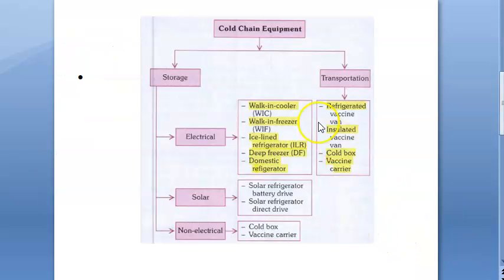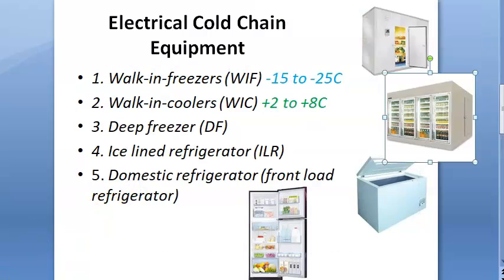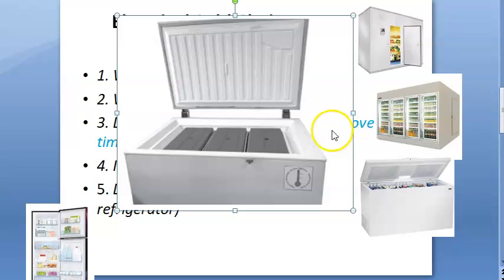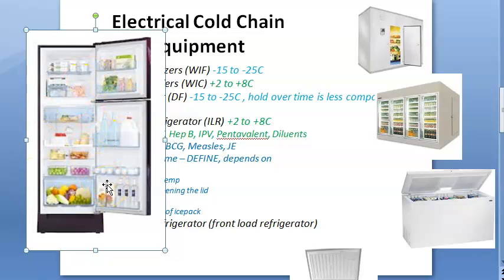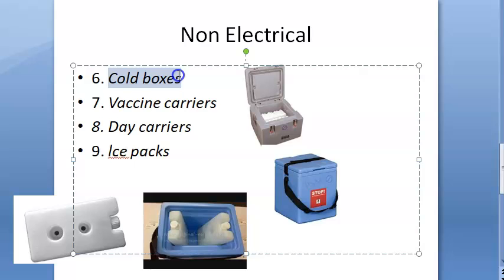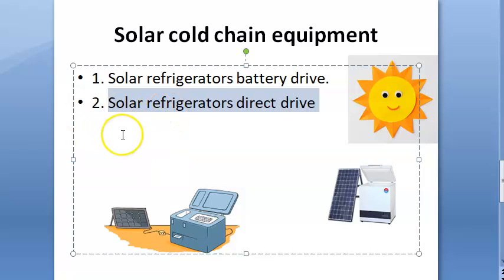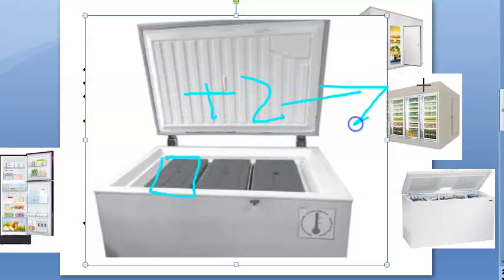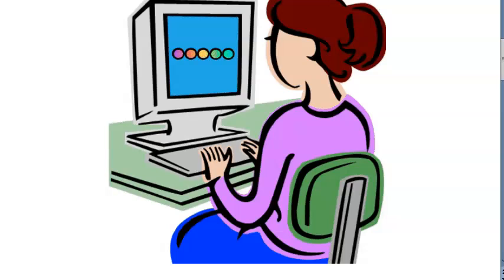PSM 115 Cold Chain Equipment ILR Ice Lined Refrigerator Vaccine Storage Transport PHC Vial Monitor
6:09 PHC has ILR
22:28 Vaccine Vial Monitor
22:49 Revision